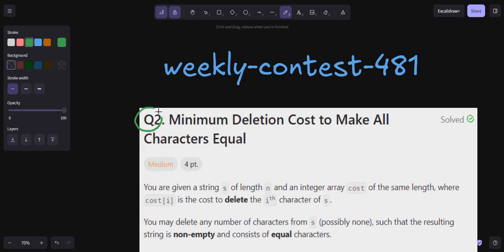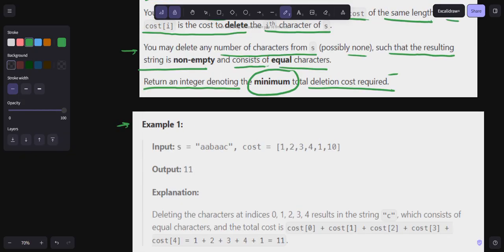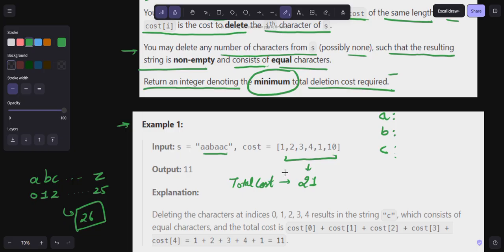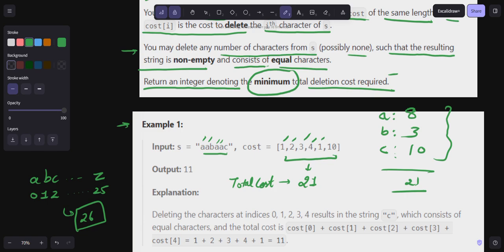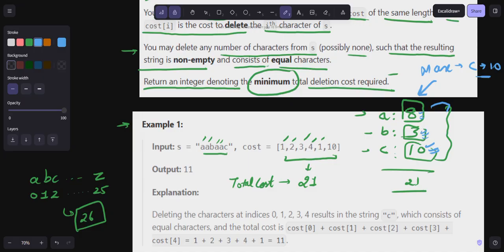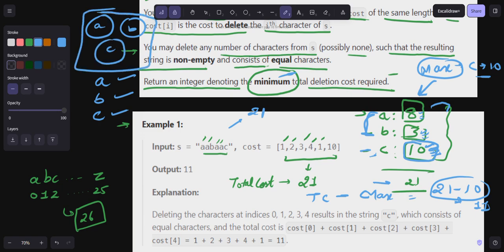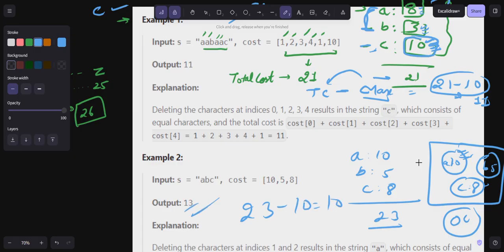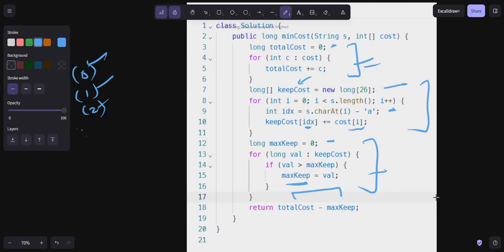Minimum Deletion Cost to Make All Characters Equal | Weekly Contest 481 | Java | Developer Coder